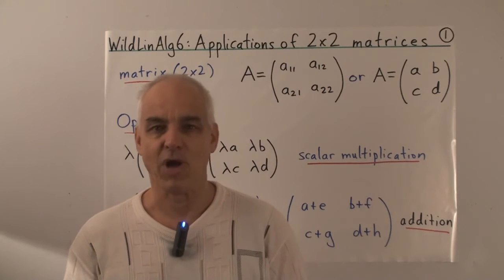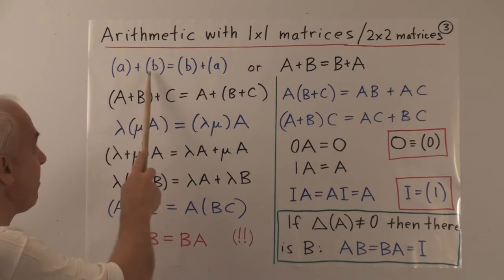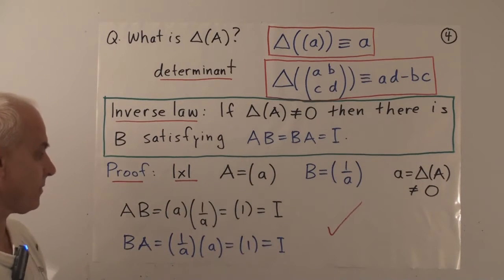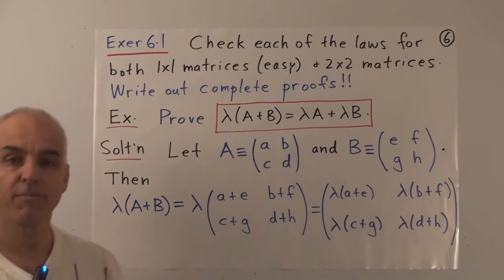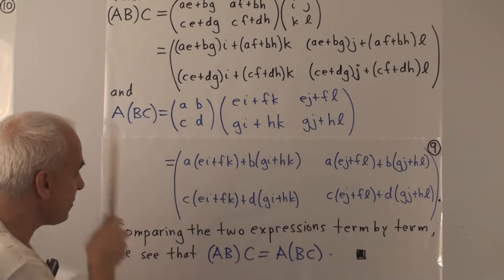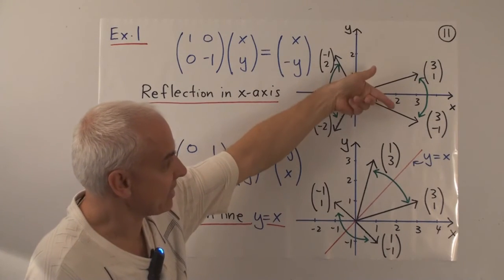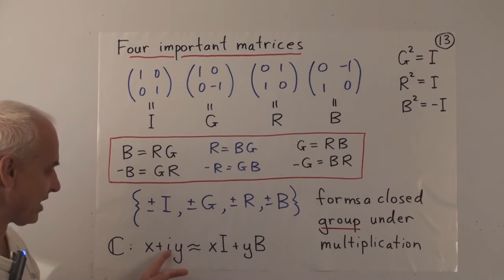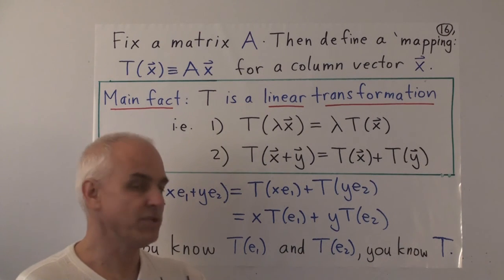Applications of 2x2 matrices | Geometric Linear Algebra 6 | NJ Wildberger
This is the 5th lecture of this course on Linear Algebra. We analyse the fundamental problem of inverting a change of coordinates, and give applications to solving a system of two linear equations in two unknowns. This problem has two interpretations, one in terms of meets of lines, and one in terms of combining vectors to form a given vector.

We introduce vectors and matrices in a purely algebraic way. Composing two changes of variable leads to the basic multiplication formula for matrices. This has a close connection with determinants.

This course is given by Assoc Prof N J Wildberger of UNSW, also the discoverer of Rational Trigonometry, which is explained in the WildTrig series.

CONTENT SUMMARY: pg 1: @00:08 inverting the relationship between two pairs of variables;
pg 2: @02:59 application of change of coordinates;
pg 3: @05:43 changing coordinates is related to solving a system of linear equations; a family of problems
pg 4: @10:06 example with parallel lines; zero determinant then 2 lines parallel (2-dim);
pg 5: @11:54 Vector interpretation of a linear system;
pg 6: @15:45 example of 2 vector system without solution;
pg 7: @17:39 change of coordinates as heart of the subject;
pg 8: @21:26 generalize the example on the previous page;
pg 9: @24:09 matrix notation; a column vector; matrix/vector multiplication;
pg 10: @26:20 writing a pair of linear equations in matrix/vector form;
pg 11: @29:34 arithmetic with matrices and vectors; introducing notation independent of application; you might think of this page as the start of a course in linear algebra; column vectors, scalar multiplication, addition, subtraction; approach is independent of any geometric interpretation;
pg 12: @32:26 laws of vector arithmetic;
pg 13: @33:42 geometrical interpretation of abstract column vectors;
pg 14: @35:19 A matrix as an array of numbers; scalar multiplication, addition, subtraction; matrices follow the same laws as vectors;
pg 15: @38:37 define product of matrix and a column vector; define product of two 2by2 matrices;
pg 16: @41:45 examples;
pg 17: @44:21 determinants; alternate notation; theorem: determinant of product of matrices is equal to the product of the determinants of 2 matrices; exercises 5.(1:2) ;
pg 18: @46:19 exercises 5.(3:5) ; (THANKS to EmptySpace Enterprise)

Video Chapters:
00:00 Introduction
05:25 Arithmetic with 1×1 matrices / 2×2 matrices
11:54 Vector interpretation of a linear system
12:55 2×2 matrices
17:39 change of coordinates
21:17 Example. (AB)C=A(BC)
24:09 matrix notation; a column vector; matrix/vector multiplication
34:19 Four important matrices
44:21 determinants